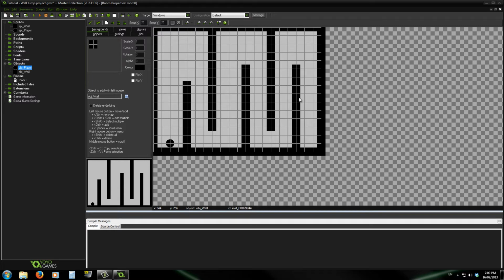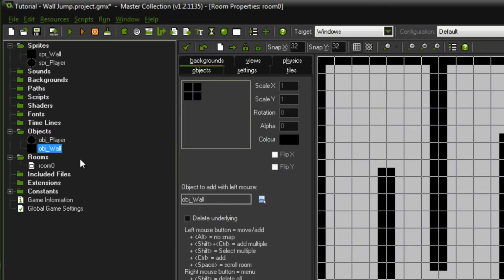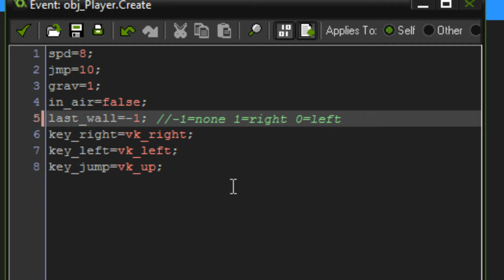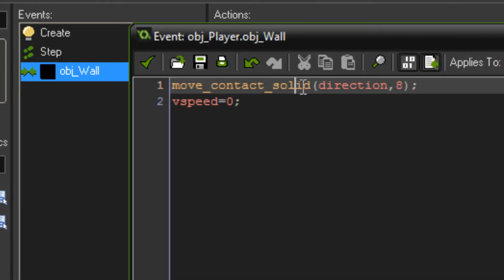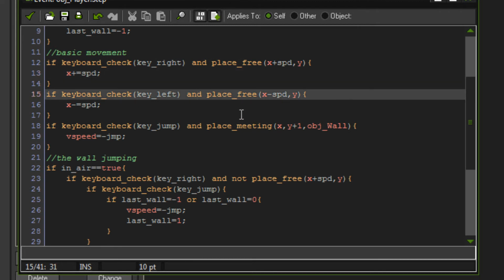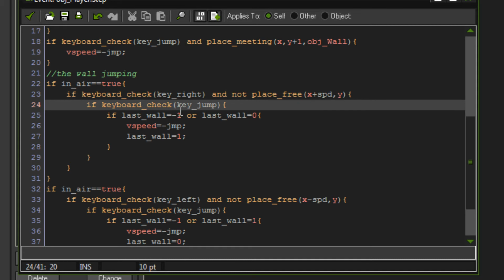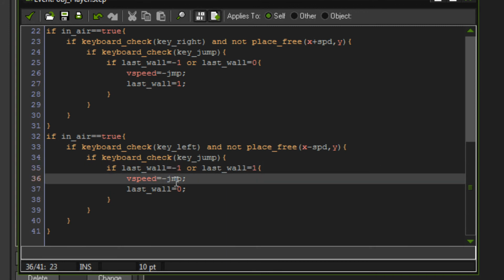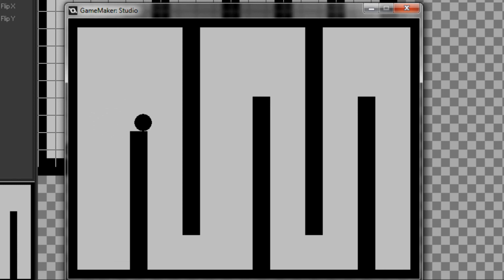Platformer Wall Jumping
In this tutorial I show you how to create wall jumping for your plat-formers in Game Maker: Studio.